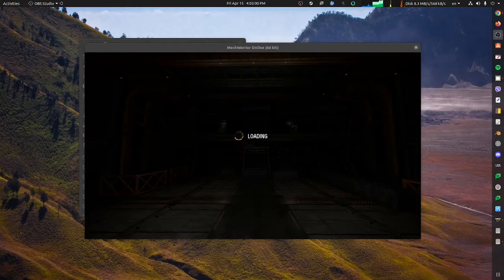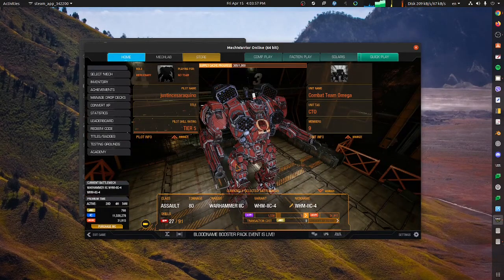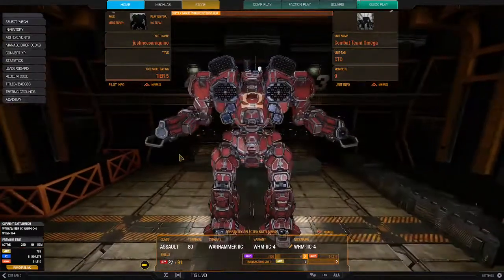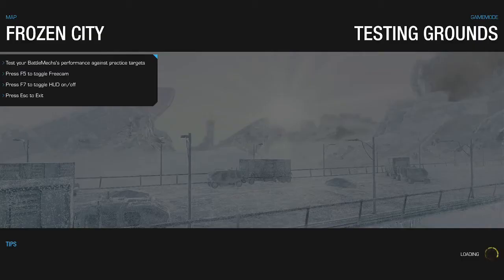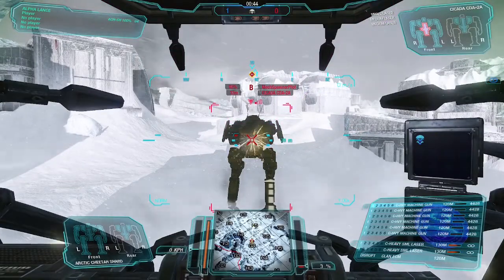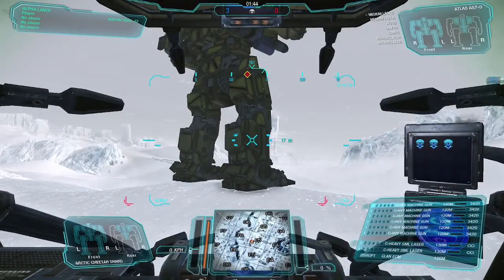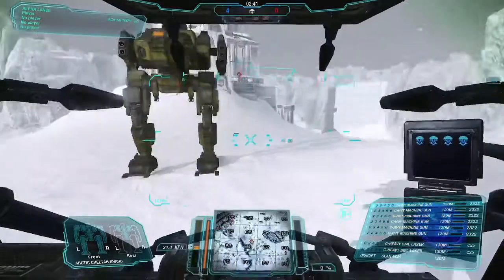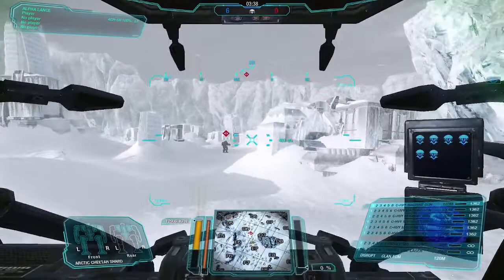220415 Ubuntu 20 04 running Mechwarrior Online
Crashed when I left the Testing Ground.